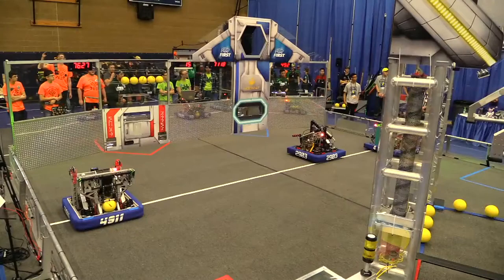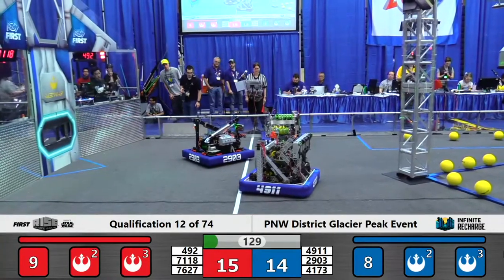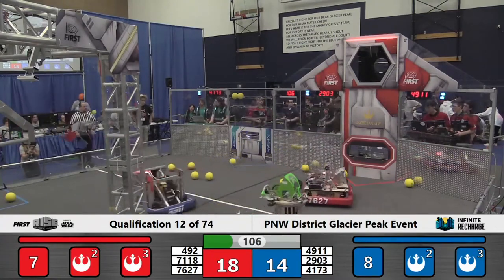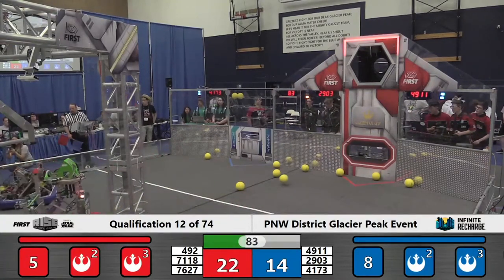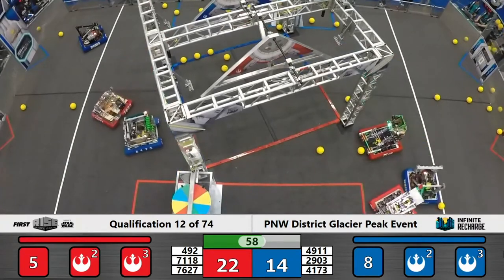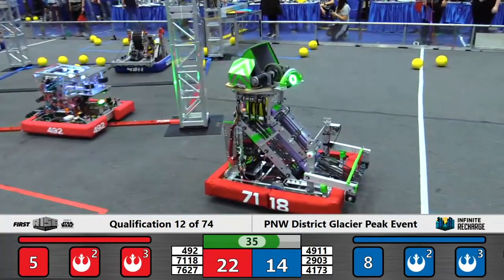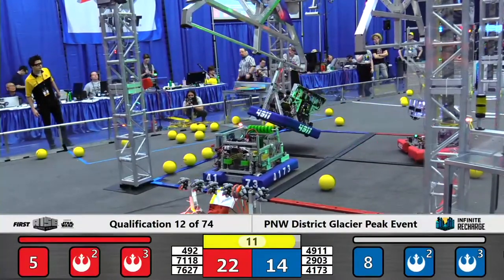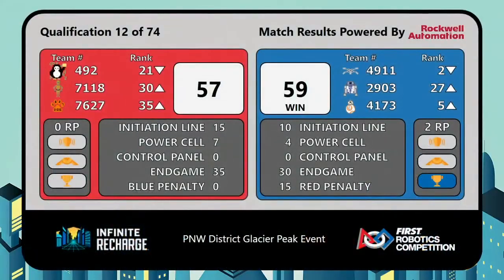Qualification 12 - 2020 PNW District Glacier Peak Event